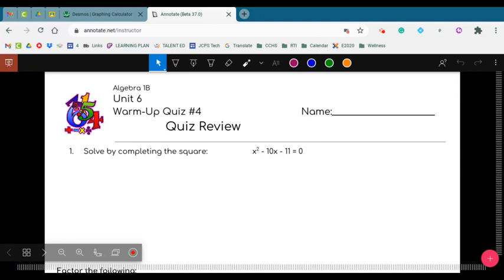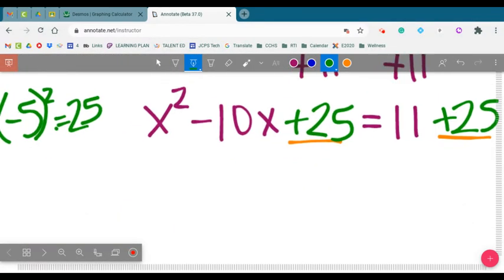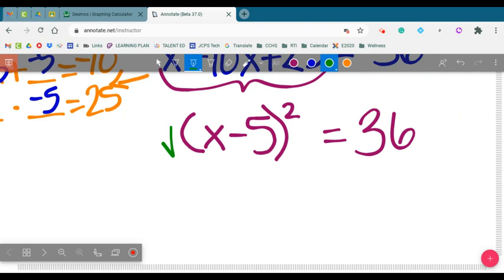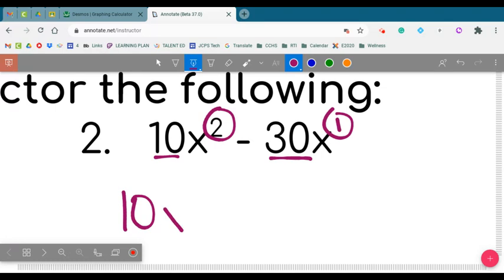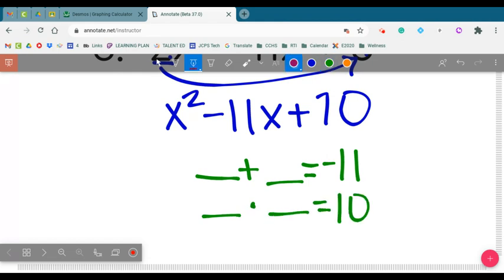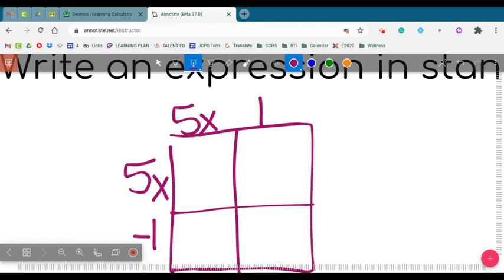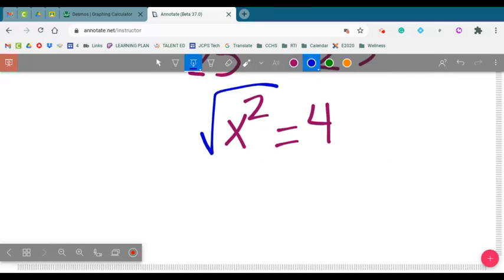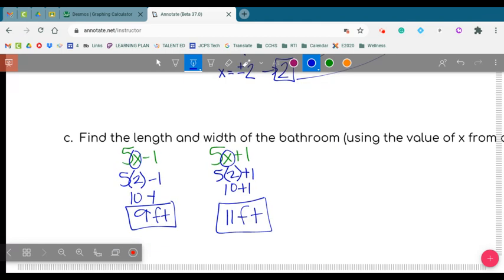1B Unit 6 Warm-Up Quiz #4 (Completing the square/Solving)